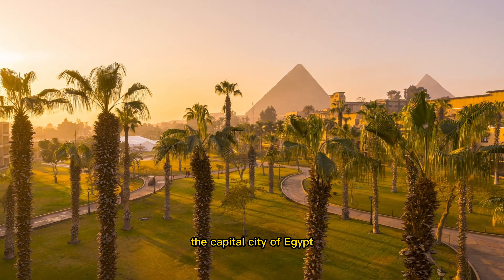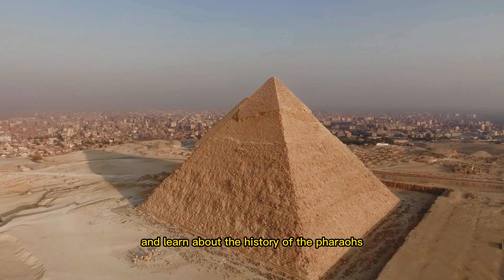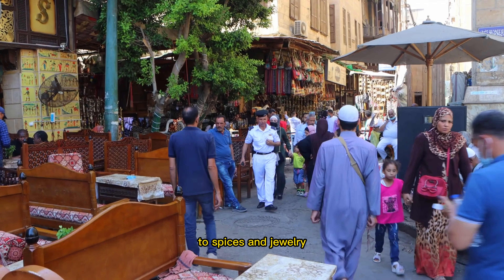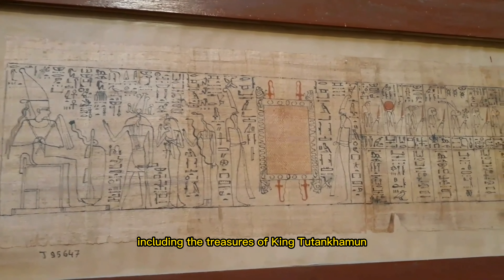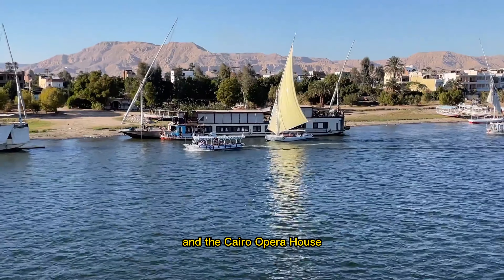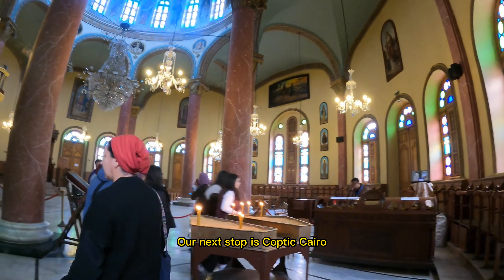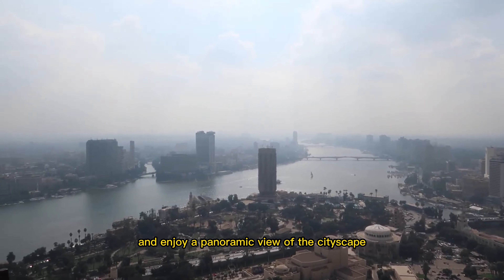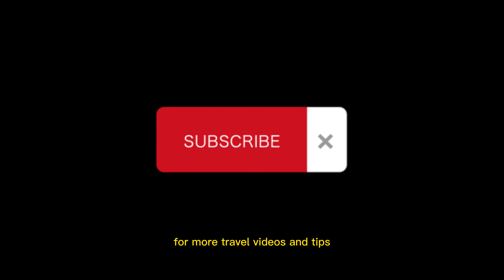Discovering Cairo - A Quick Tour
Welcome to Cairo, the bustling capital of Egypt! Join us on a quick tour of Cairo's most famous landmarks and attractions. Admire the massive Great Pyramid of Giza, explore the vibrant Khan el-Khalili Market, and wander through the historic district of Islamic Cairo. Visit the world-renowned Egyptian Museum and marvel at the treasures of King Tutankhamun. See the impressive medieval fortress of Cairo Citadel and enjoy stunning views of the city on a Nile River Cruise. Take a relaxing stroll through the beautiful Al-Azhar Park, admire the intricate architecture of the Hanging Church, and explore the ancient churches and monasteries of Coptic Cairo. Finish your tour with a panoramic view of the city from the iconic Cairo Tower. Remember, Cairo has so much more to offer, so plan a longer visit to truly experience the rich history and culture of this incredible city.